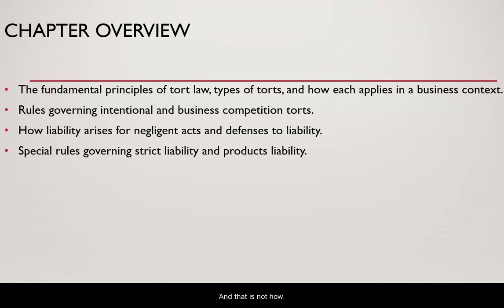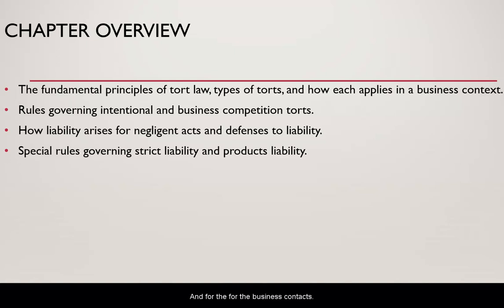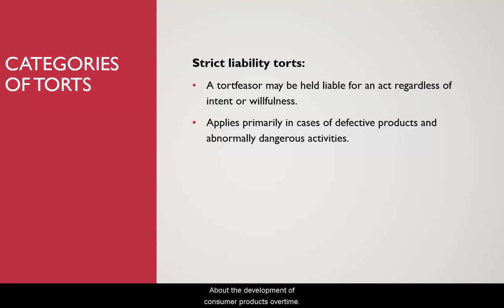Introduction to chapter 9 and tort law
Introduction ot Torts and Chapter 9 of the Melvin textbook for students in MGT 12A Legal Environment of Business